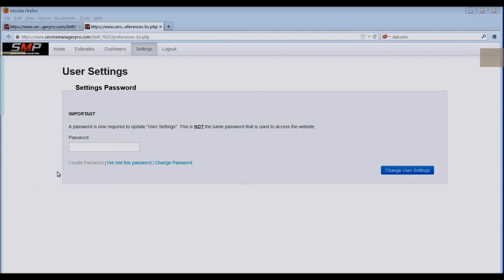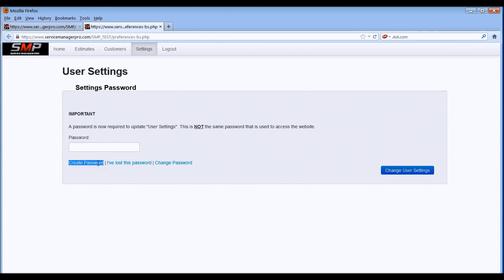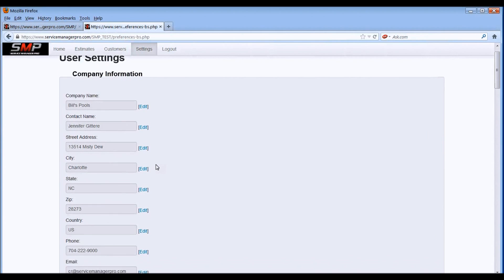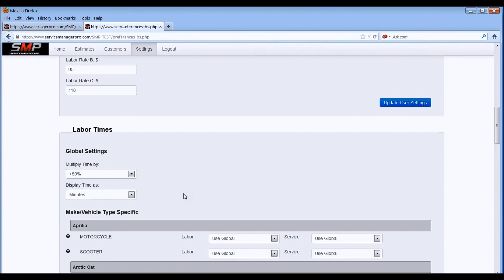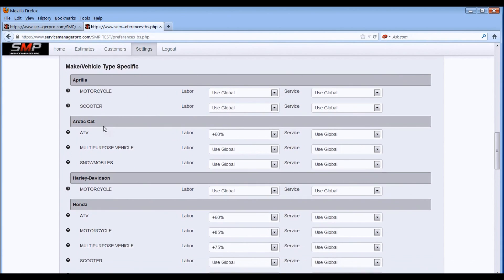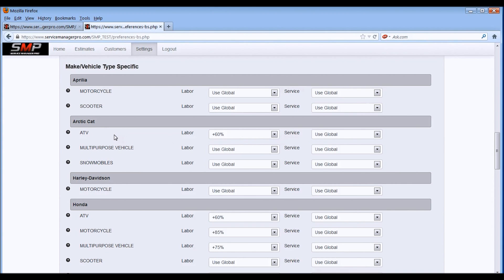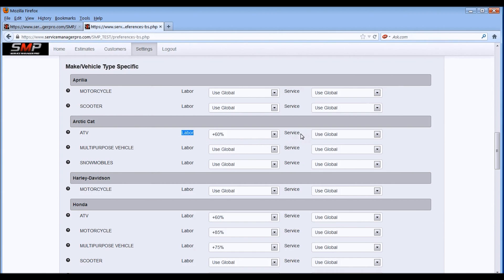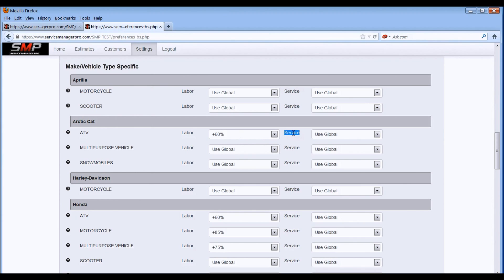Service Manager Pro New User Settings 1.5.wmv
How to change your User Settings in Service Manager Pro 1.5